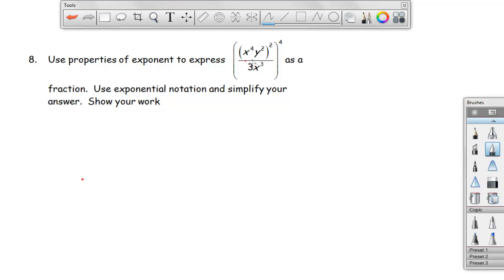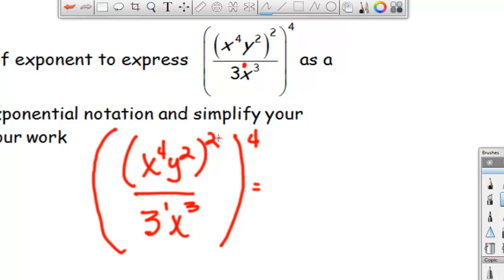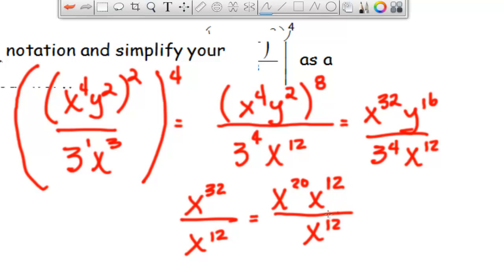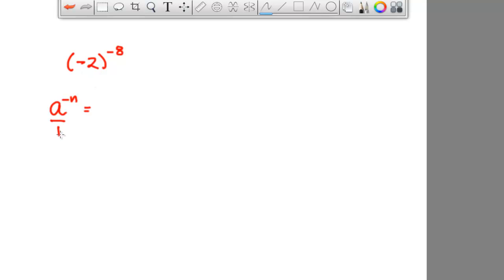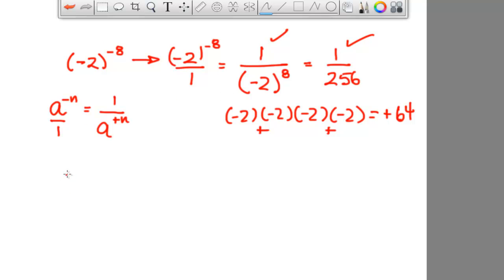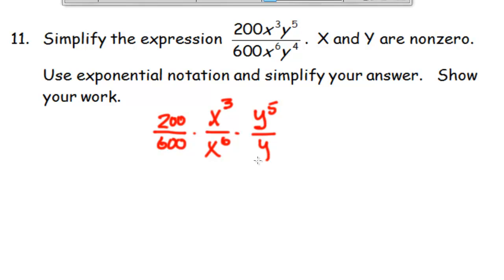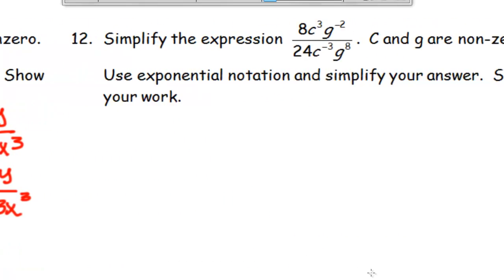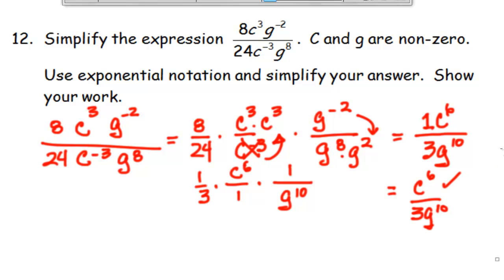Test 3 5 B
In depth tutorial on problems 8, 10, 11 and 12 from the Chapter 3 Test form B.